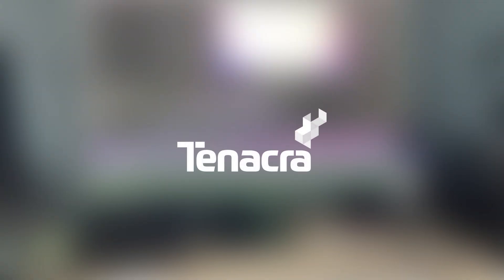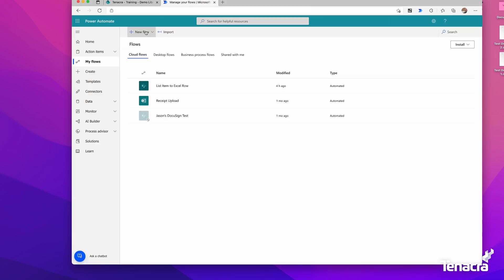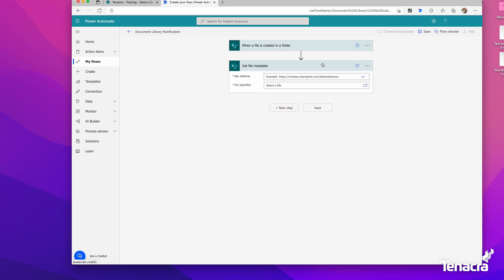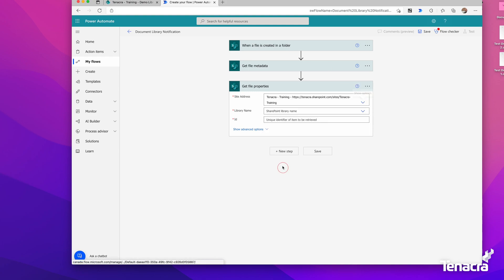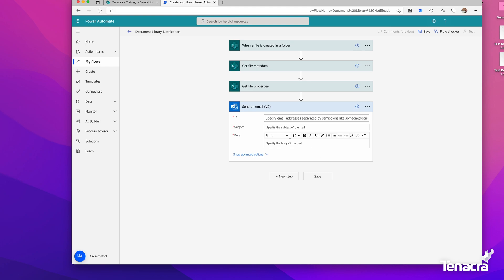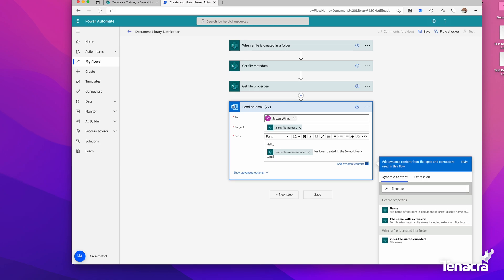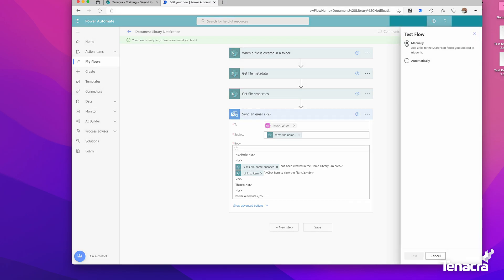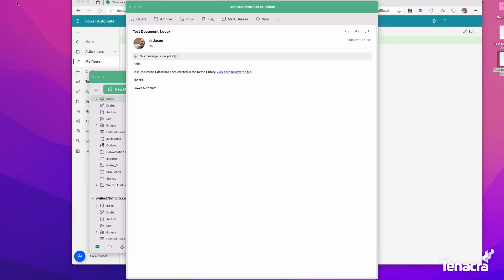Send an email when a document is added to a SharePoint Document Library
Tenacra's Chief Collaboration Architect Jason Wiles shows you easy it is to set up an automatic email notification whenever a document is added to your SharePoint Online document library, using SharePoint (SPO), Power Platform, Power Automate, and your own email system.

Transform your business for the better with Tenacra. As the leading experts in business process automation, we utilize Microsoft 365 to enhance and modernize your workplace's workflow, collaboration and communication, resulting in better productivity and performance. We offer businesses expertise services in Microsoft SharePoint, Teams, Power Platform automation and migration, and many others, customizing them to their needs, resulting in streamlined workflow automation, processes, accessibility and accountability. Make your business better by reaching out to Tenacra today.

Suite 500, 110 - 12th Ave SW, Calgary, AB T2R 0G7